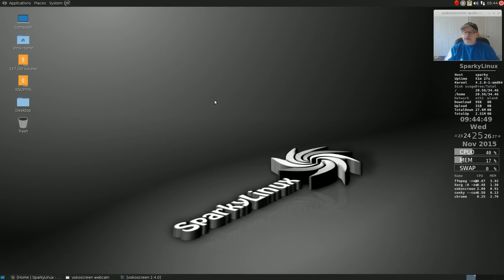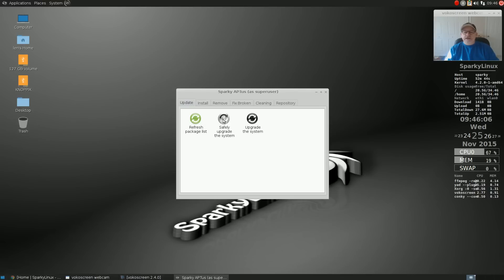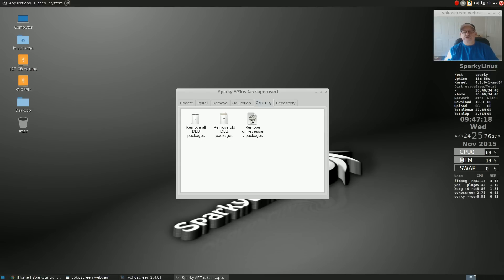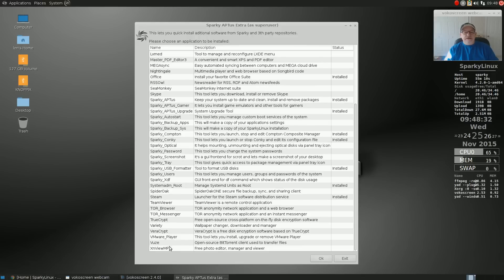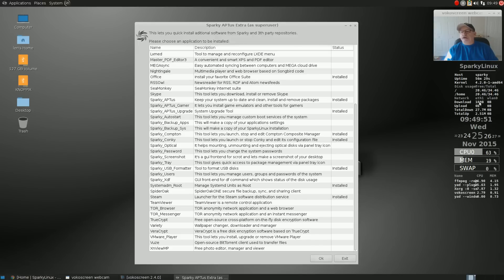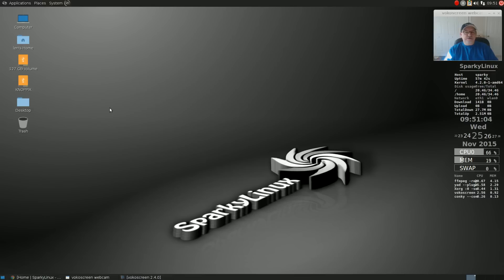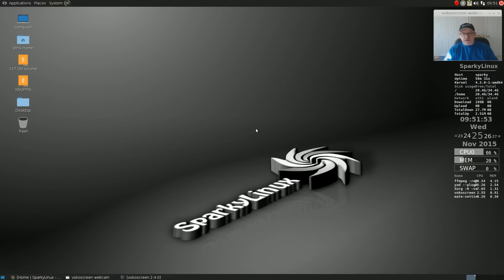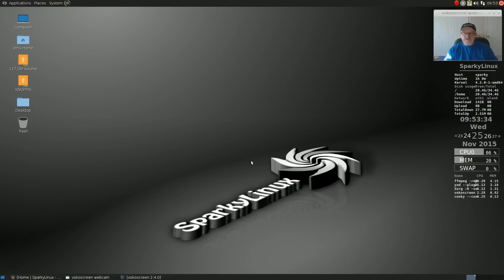Sparky Linux 4.1 Mini - Review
In this video I take a quick look at one of my favorite Debian Distros, Sparky Linux. Hope you enjoy!